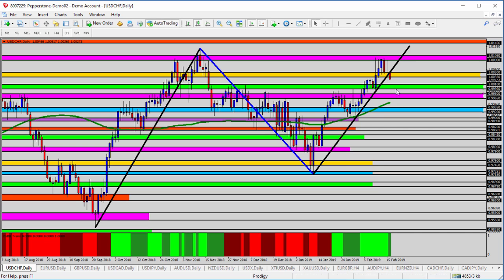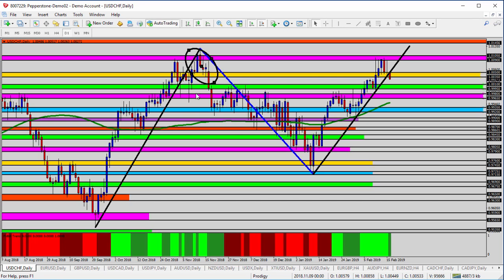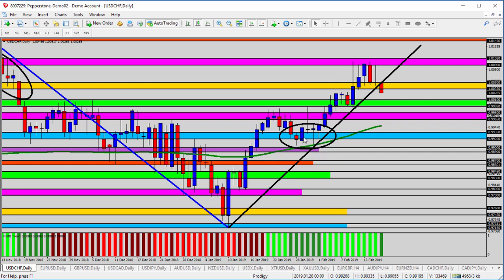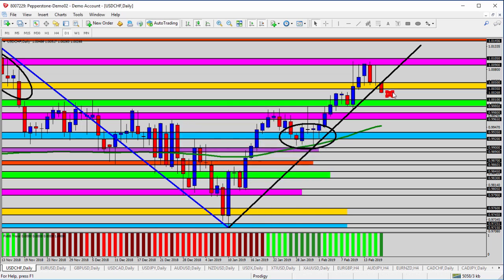Forex Update: USDCHF Watching for the Trend Reversal Setup